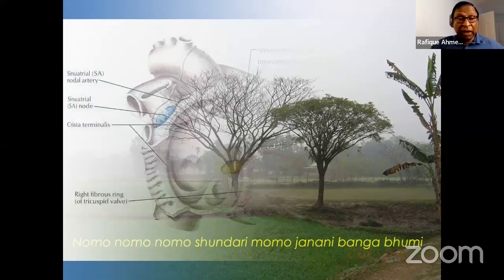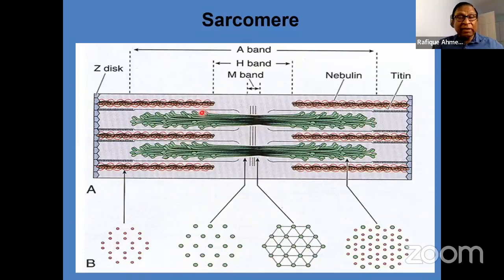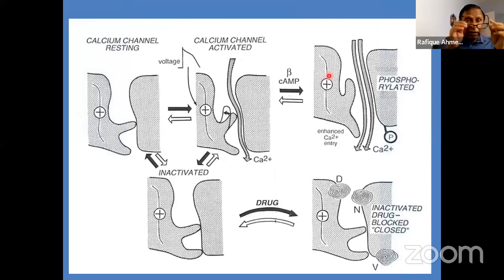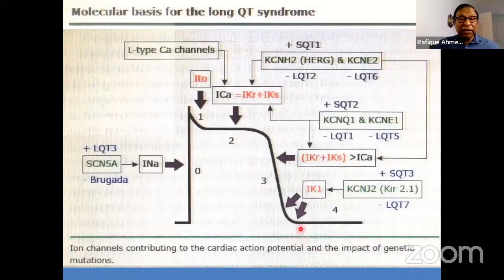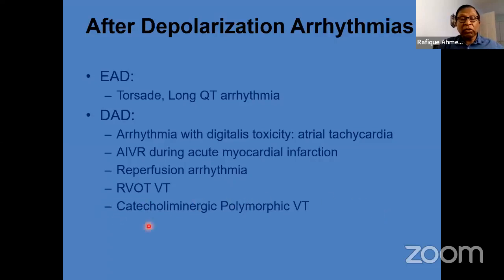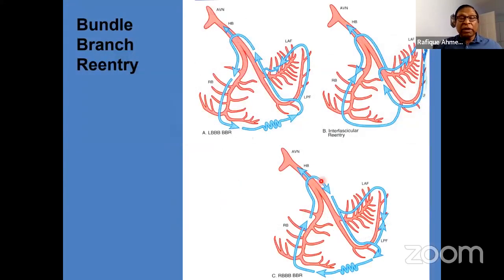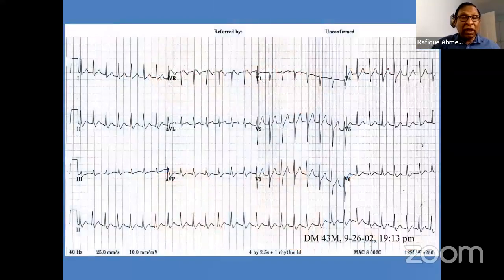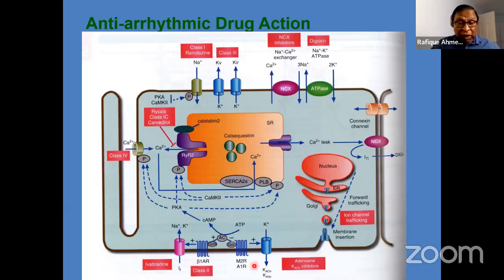Basic Cardiac Electrophysiology Mechanism in Arrhythmia